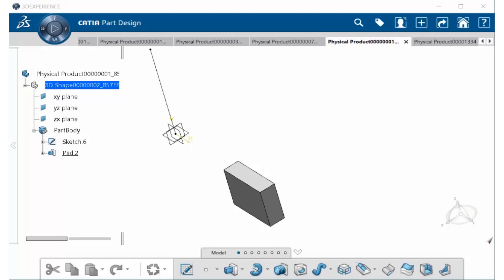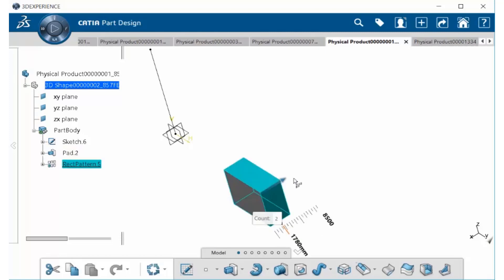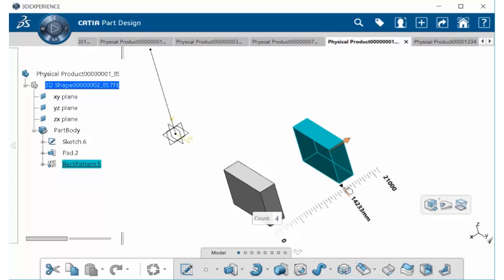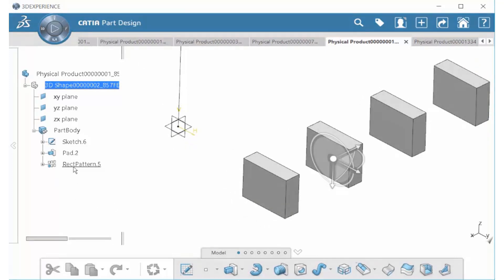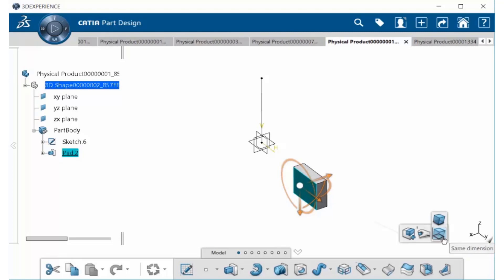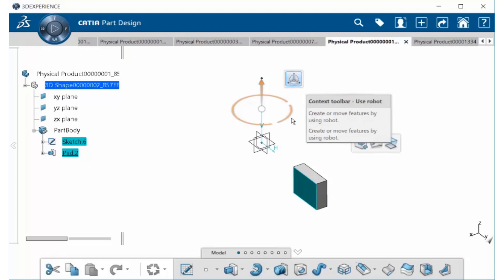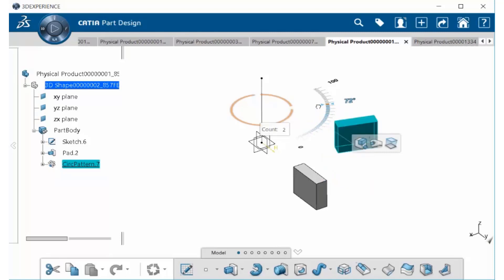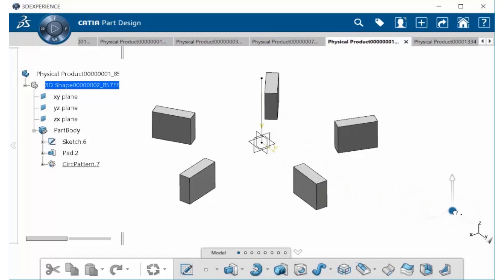3DEXPERIENCE Context Toolbar: Circular Patterns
In this video you will learn how to create circular patterns using the Context Toolbar with 3DEXPERIENCE. For more information on learning  3DEXPERIENCE visit MYIGETIT.COM for courses and more.

Explore the Playlists to learn –